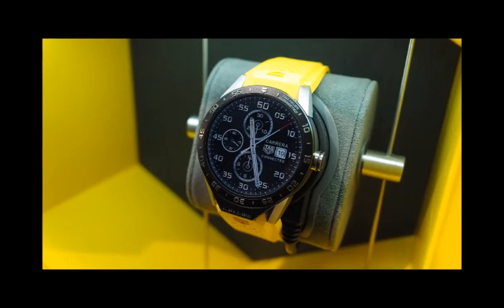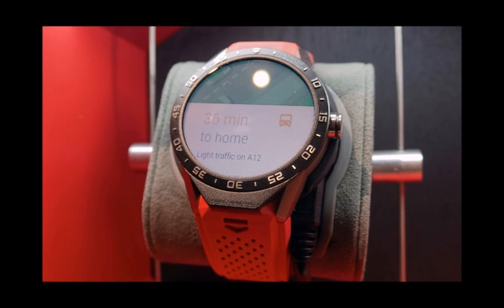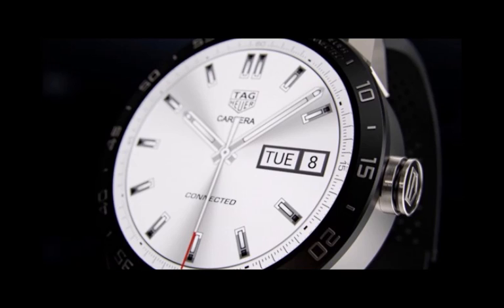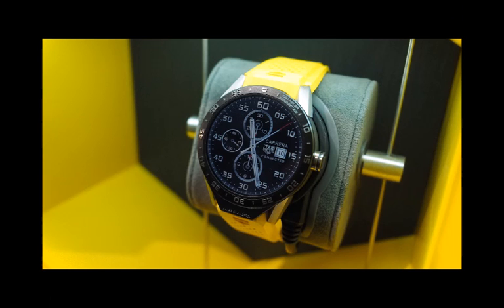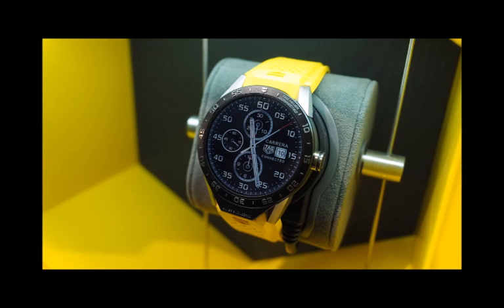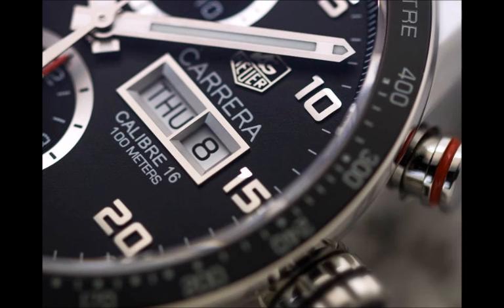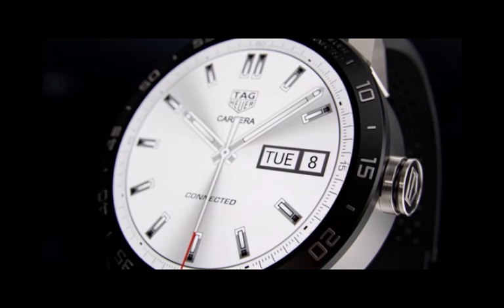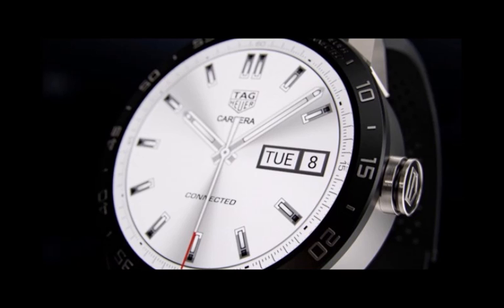Tag Heuer Connected Smartwatch Hands On Reviews || First Look & Specs $1,500 Android Wear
Tag Heuer, one of the most established Swiss watch brands, has waded into the segment with its very own Android Wear-powered device.

The wearable was unveiled today at an event in New York, and it's being sold as the 'most premium' Android Wear watch to date, but is it any good?

Swiss build, Swiss price

Let's start with the cost. The Tag Heuer Connected is a whopping £1,100 (US$1,500, around AU$2,100). That's not a patch on the £10,000+ Apple Watch Edition, but it's far more expensive than most of the smartwatches currently available, which hover around the £250 (US$229, around AU$320) mark.

What do you get for that cash? First of you get a body made from grade II titanium - the same material Tag uses for its more expensive Carrara watches - so it should be hard wearing and durable, but it's also lightweight at just 81 grams.
The weight is surprising, especially given the size, measuring 46mm in diameter and 12.8 mm thick. That's chunky, even for a smartwatch. It's definitely more suited to muscular, thick wrists, rather than slender wrists, even dwarfing some male wrists - mine, for instance.

Somewhat disappointingly, the strap is rubber, rather than metal link or leather. This gives it a sporty feeling, and doesn't feel as luxurious as the more premium versions of the Apple Watch or Huawei Watch, for example.

The rubber strap comes in seven colours, black as standard, and green, blue, orange, red, white and yellow as optional extras. The watch is rated at IP67, which means it's water resistant, but not waterproof.
The watch doesn't include a heart rate sensor or GPS. Some might see the former as a pretty large omission, especially if they're into fitness tracking. Personally, I've never seen much use in a heart rate sensor on a smartwatch.

Intel chip and other specs

The Tag Heuer Connected is the first to make use of Intel's newest Atom processor made for a wearable. It clocks in at 1.6GHz, which compares to the usual 1.2GHz Snapdragon found in most Android Wear smartwatches. That means it should be faster than its rivals, and it certainly felt fast in my brief hands on, but I'd have to spend more time with the device to test if there's really a noticeable improvement.

It'll also come packing 1GB of RAM, and a 410mAh battery, which beats the competition on paper, but Google is only claiming an "all day" battery life, which is standard. Presumably the large screen and the fact it's always on by default mean the larger battery doesn't offer longer life.
To round things off the watch has 4GB of internal storage, Wi-Fi and Bluetooth 4.1 BLE. All of which are fairly standard for an Android Wear smartwatch at this point.

The Tag Heuer Connected is really let down by its low-resolution screen. The 1.5-inch screen has a resolution of 360 x 360 pixels. That creates a pixel density of 240ppi, which is pretty bad. In comparison, the Huawei Watch has a ppi of 286, and the Samsung Gear S2 and 42mm Apple Watch have 302 ppi. The Tag watch does sport a transflective LCD display however, which should make it appear less reflective. The screen didn't look terrible by any means, but it's a shame it's not a sharp as some rivals, especially considering the price.
The 410mAh battery should be around 25 hours, according to Tag Heuer. Again, we'd have to spend more time with the device to see what it's like in the 'real world'.